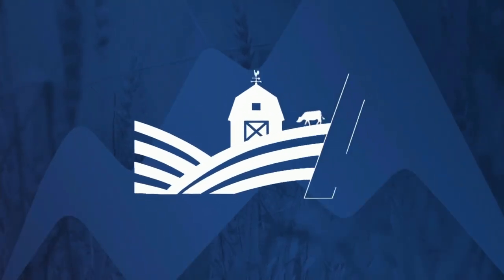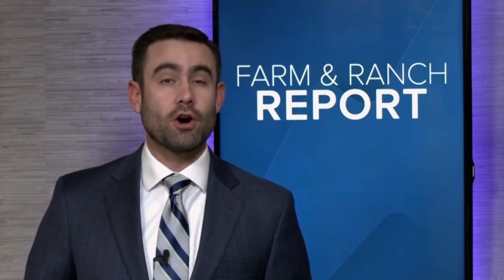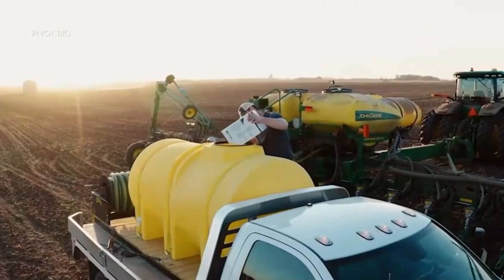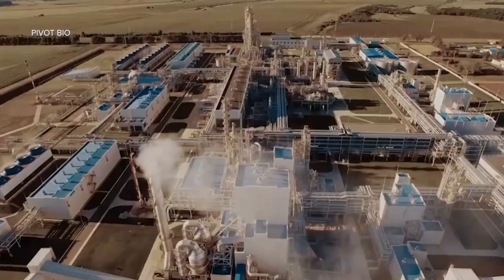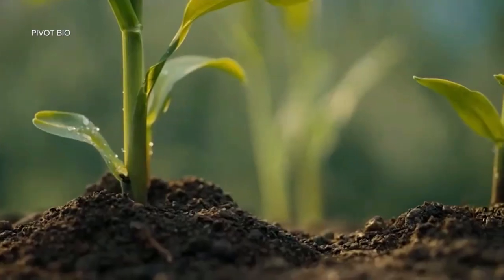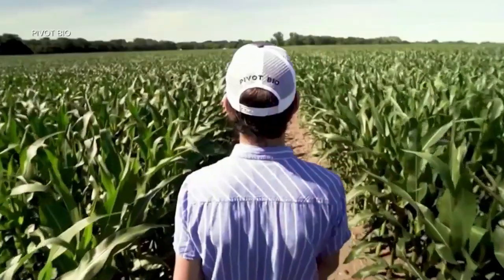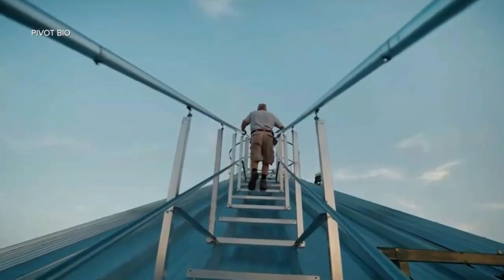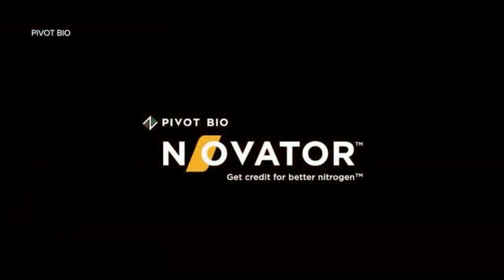Montana Ag Network I 1-8-24